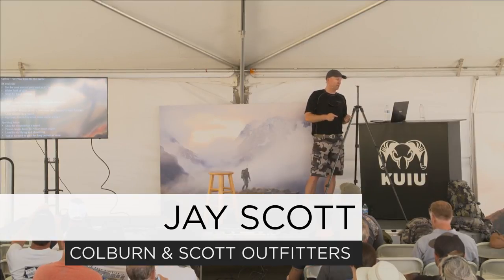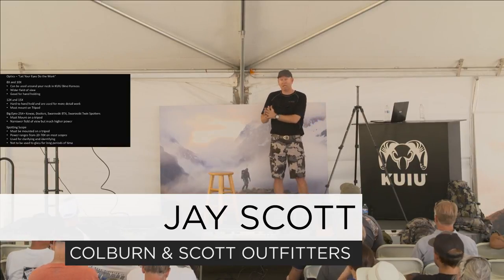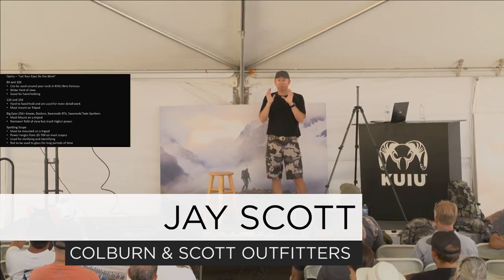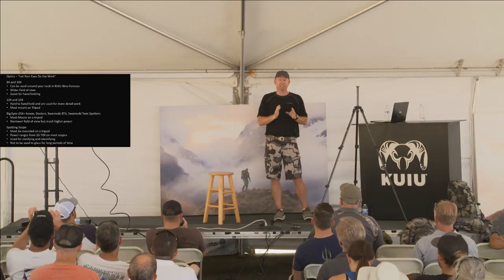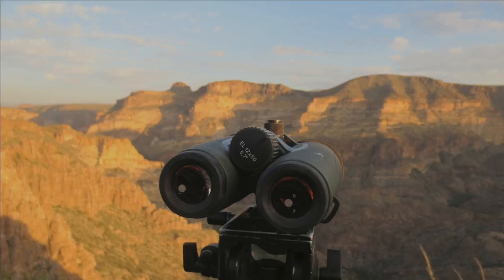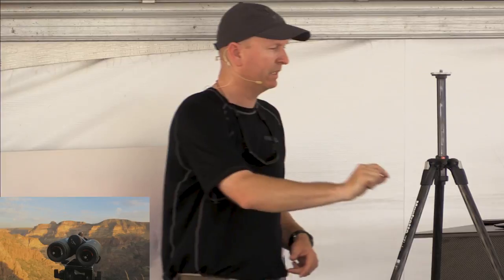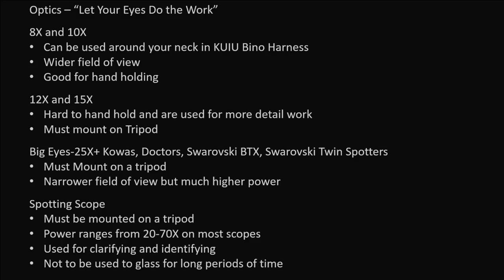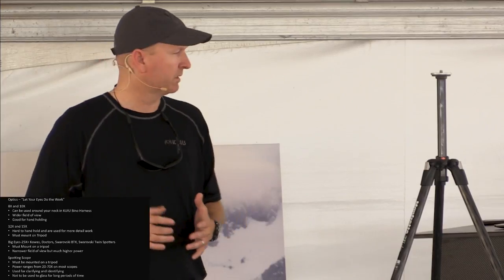Here's When You Should Use 12x and 15x Binoculars for Glassing - Jay Scott